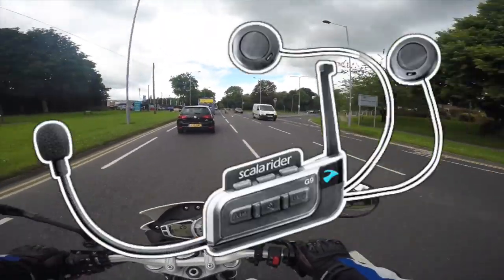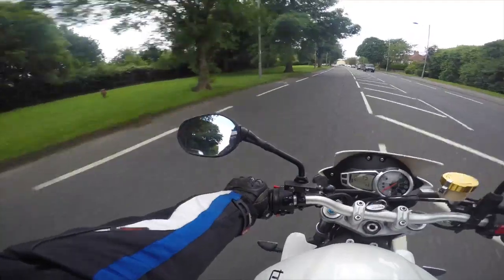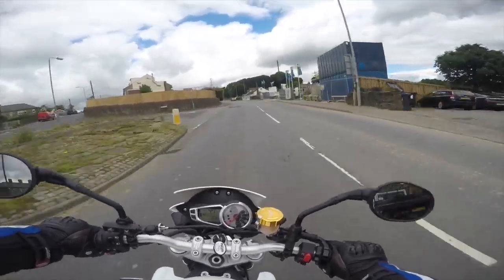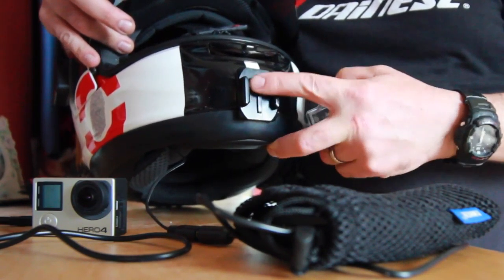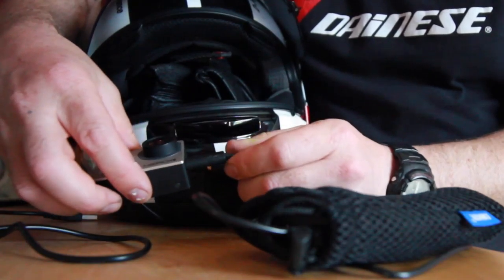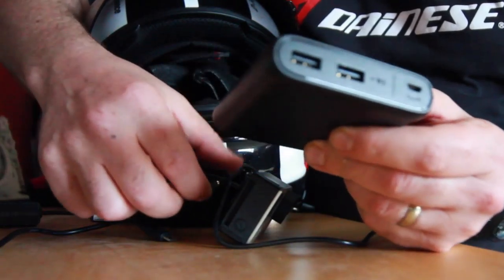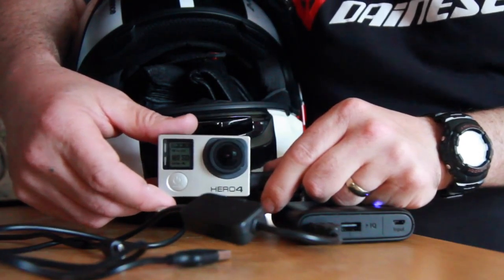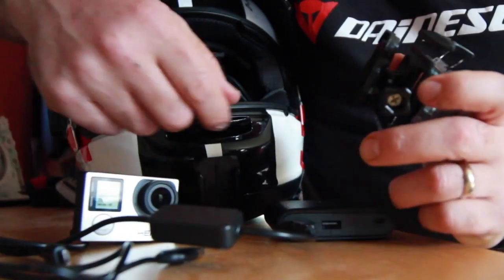My GoPro and powerbank Vlogging Setup - EN187 Cable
In this video I describe my issues and then go over the setup I use for my latest vlogs. Using the GoPro Hero 4 Black, BOYA BY-LM20 Lavelier Mic, EN187 GoPro cable and rear housing door and powering the whole setup with an ANKER PowerCore 13000mAh, I have managed to achieve what I consider to be the optimal vlogging setup.

Links to components:

ANKER PowerCore 13000mah:

BOYA BY-LM20 Mic:

GoPro Side Opening Skeleton Housing: